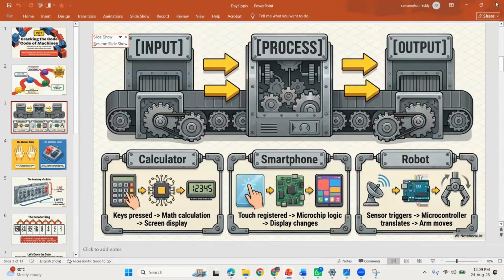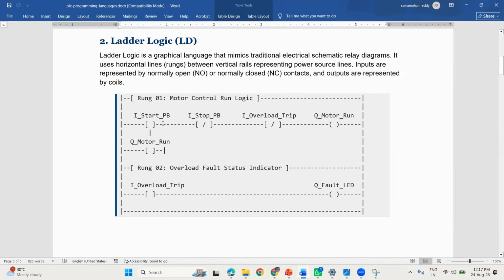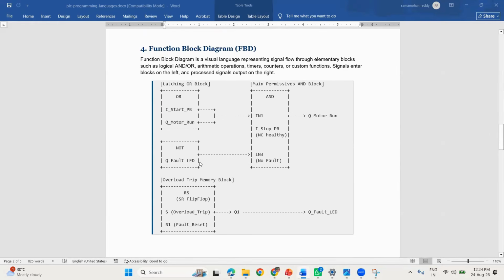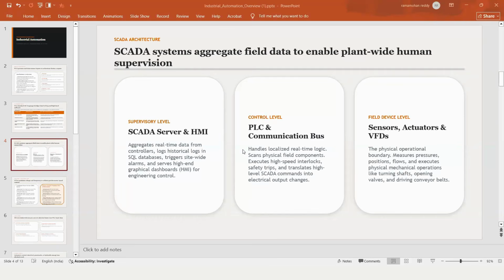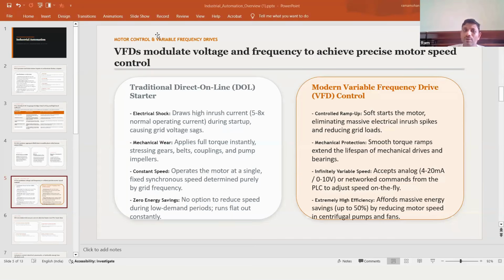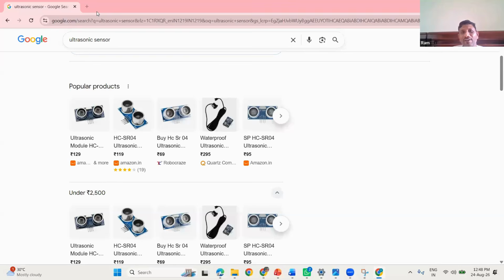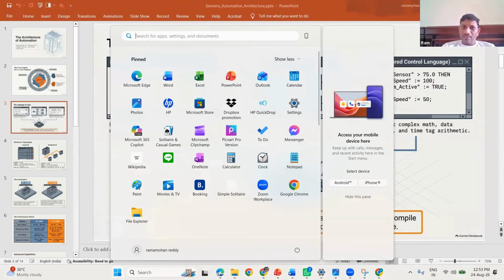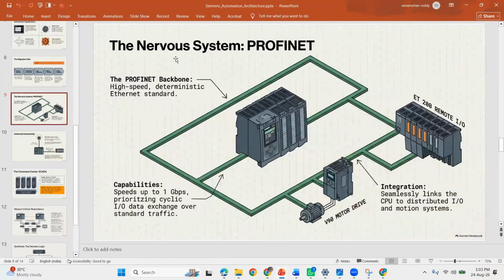Industrial Automation Demo Class | Robotics Major Topic | Mr. Ram | 10+ Years Experience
Join our FREE Industrial Automation Demo Class with Mr. Ram (10+ Years of Experience) and explore Robotics and Industrial Automation with practical industry examples.

📚 Major Topics
Industrial Automation Fundamentals
Robotics Basics
Industrial Robots
Robot Applications
Automation & Control Systems
Real-Time Industrial Scenarios

👨‍🏫 Trainer: Mr. Ram